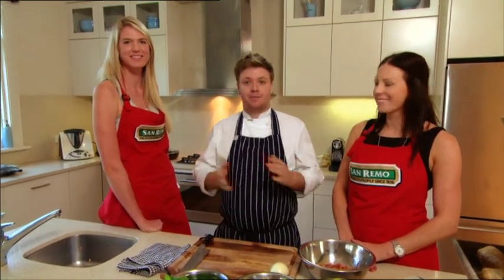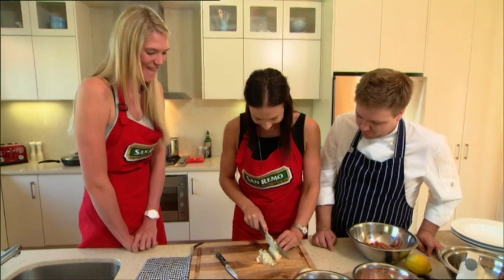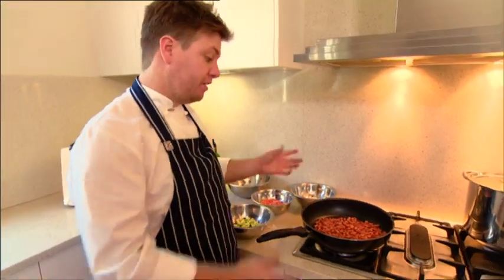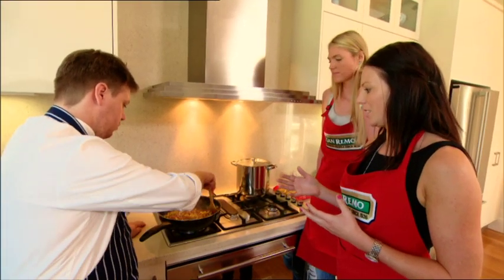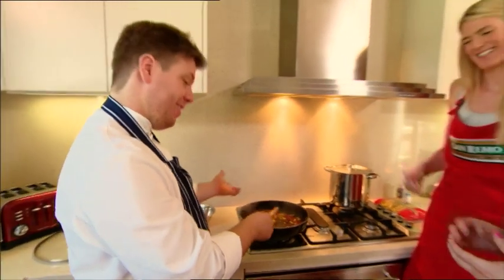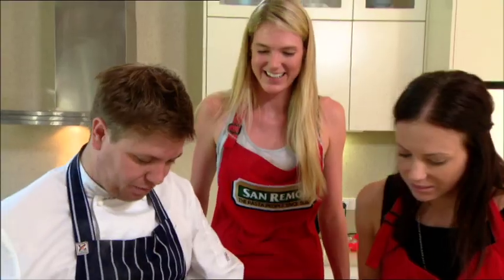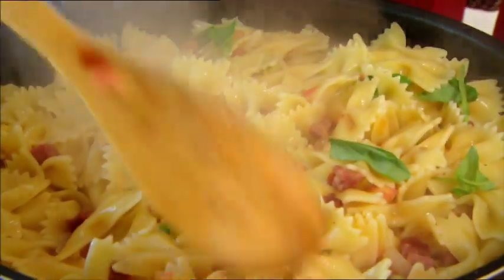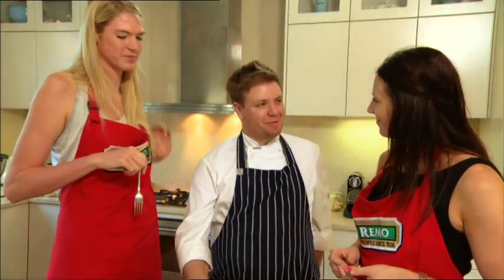Michael Weldon Cooks with Caitlin Basset and Nat Von Bertouch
Watch this clip and see San Remo Brand Ambassador Michael Weldon team up with Australian Netball Diamonds Caitlin Basset and Natalie Von Bertouch in the kitchen! Michael and the girls create a delicious dish using San Remo Bowties, Chorizo and Zucchini. If you're looking for a healthier option, try substituting the chorizo for pumpkin. It will taste just as delicious!